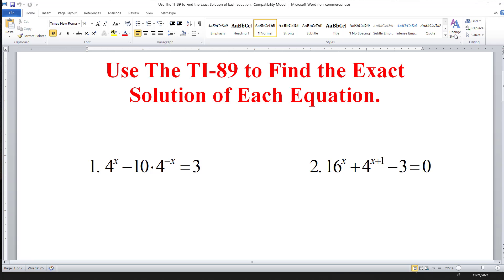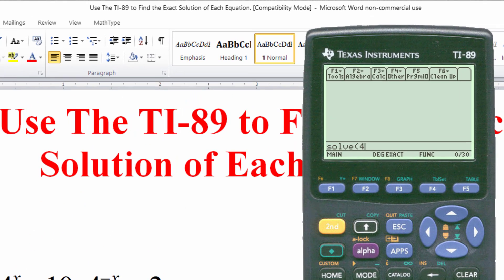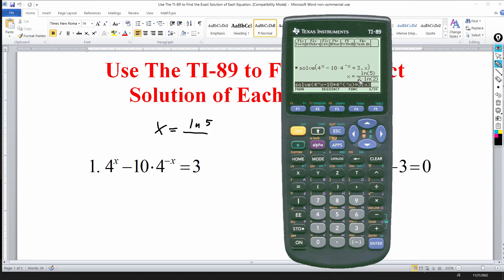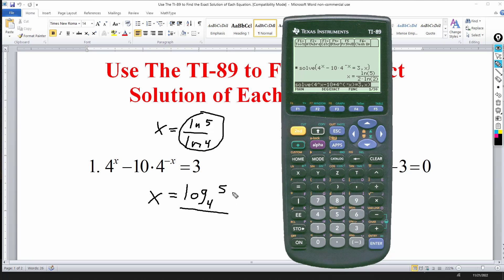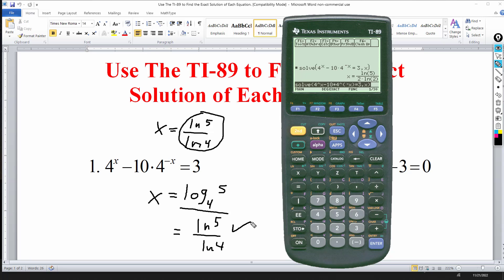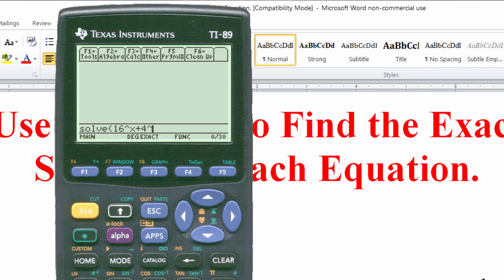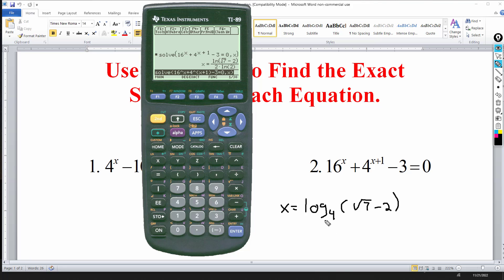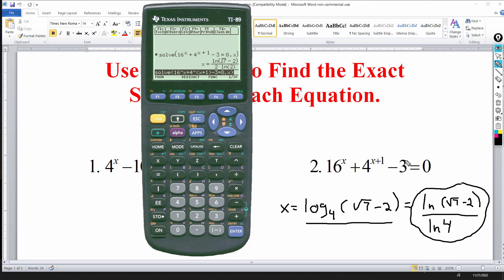Using the TI-89 to Solve an Exponential Equation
In an earlier video, I solved these two exponential equations without using a calculator.  I factored the first equation and gave the exact solution.  The second equation did not factor so I used the quadratic formula to obtain the exact solution.  I also applied properties of logarithms.  Below is a link to that video.